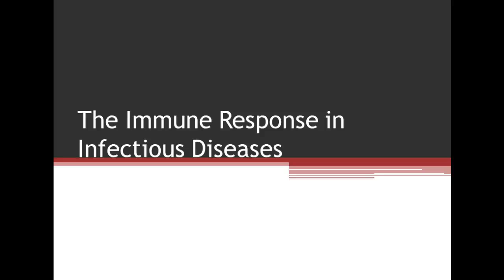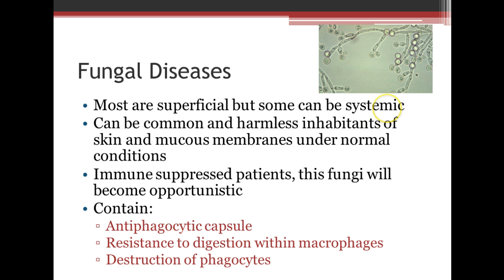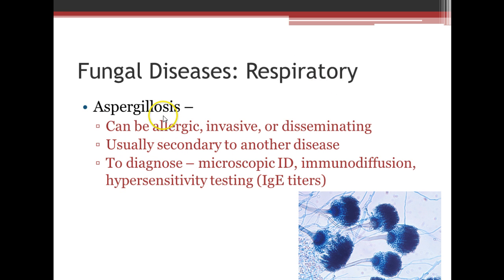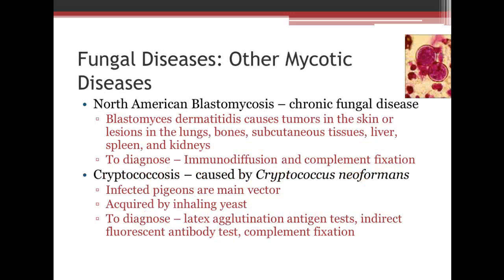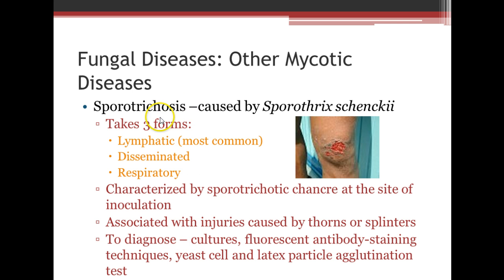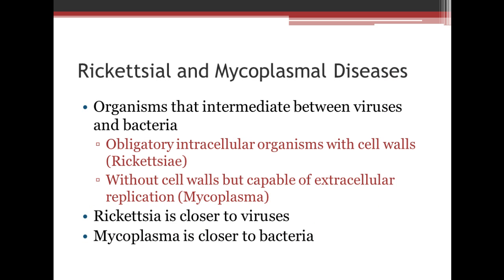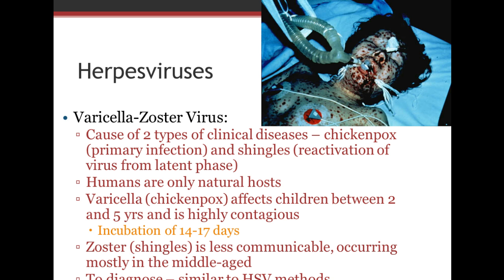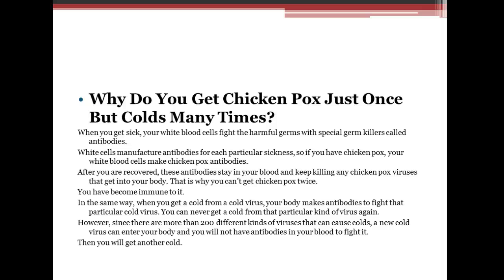Immunology: Immune Response in Infectious Diseases